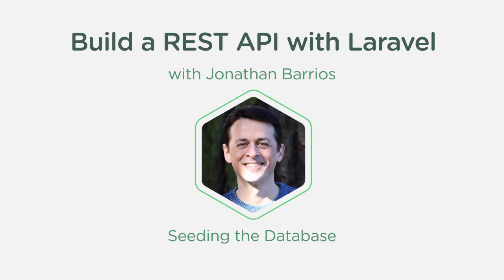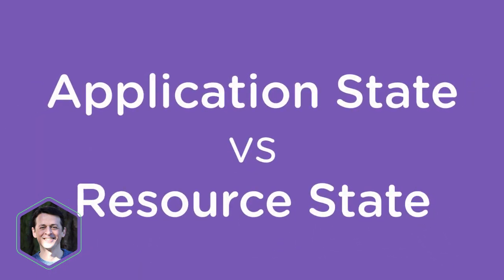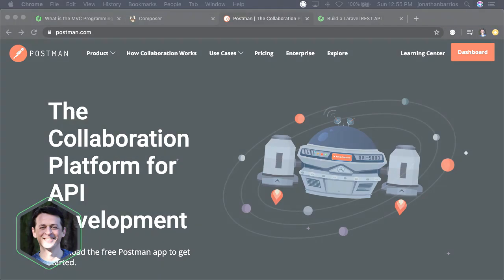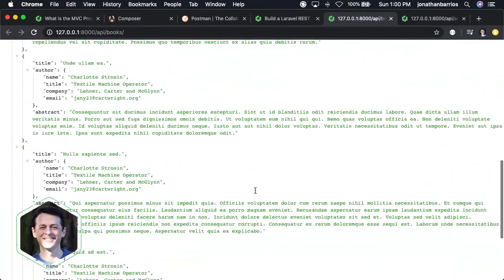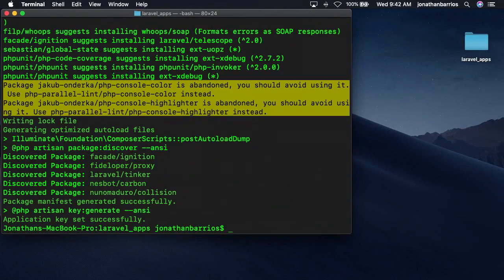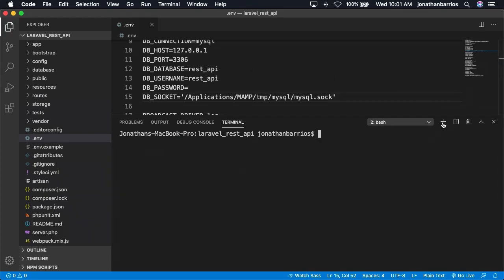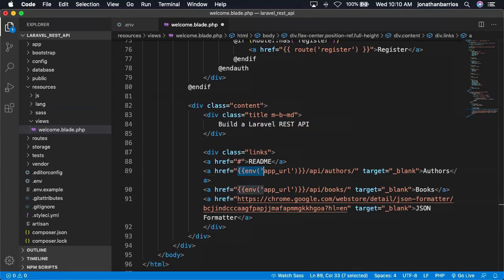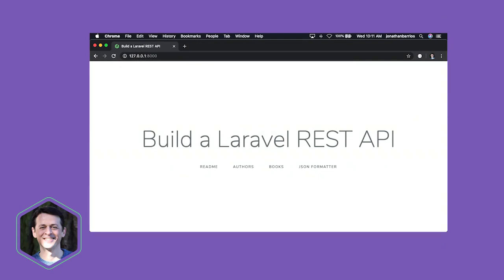How to Build a REST API with Laravel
Build a REST API using one of the most popular PHP frameworks, Laravel. In this course you'll learn how to implement CRUD operations in a Laravel REST API using the MVC design pattern.